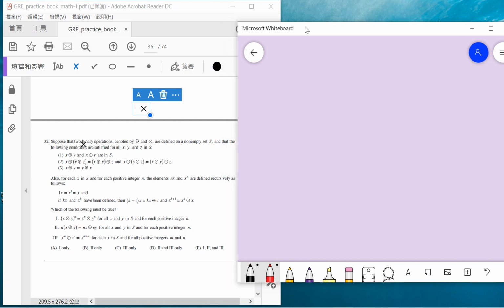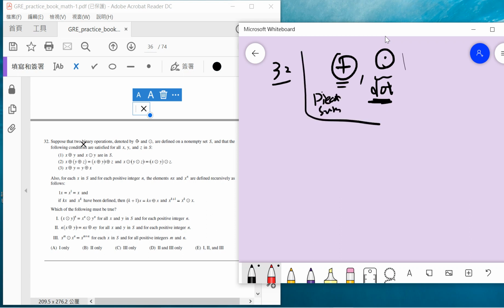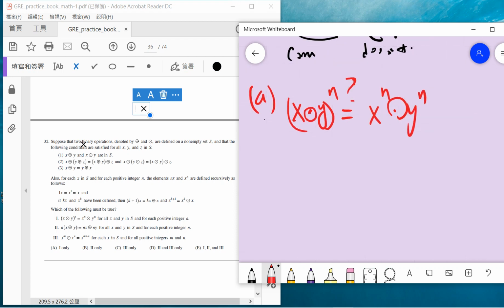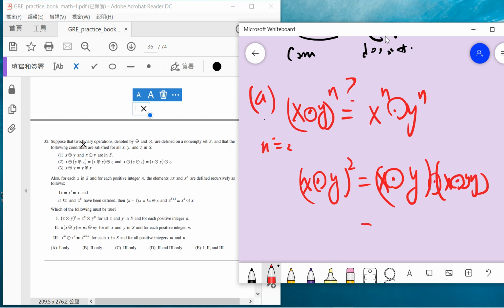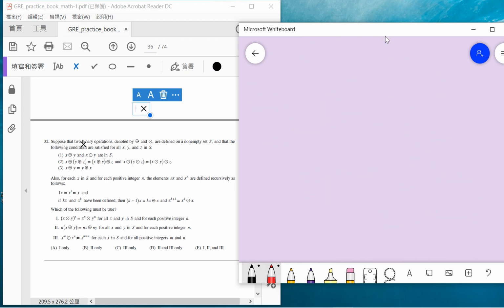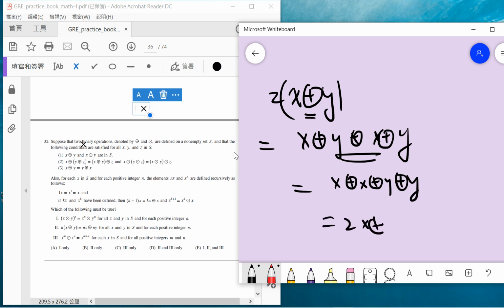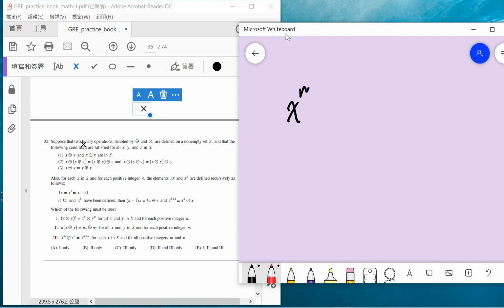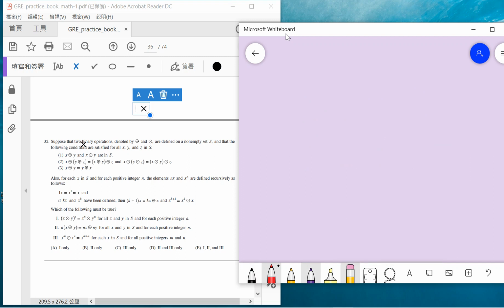Gre subject Math step by step solutions GR0568 Q32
See my other Gre Math/Physics Tutorial

My other videos related to Gre Math and Physics:
Gre physics: